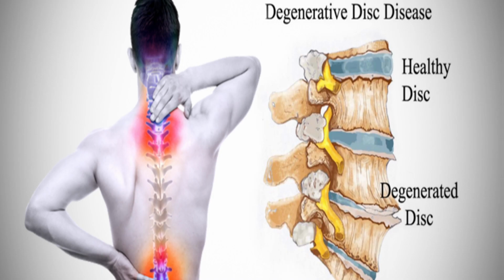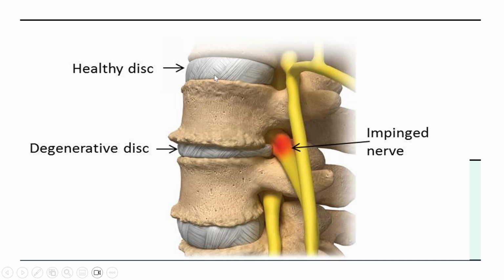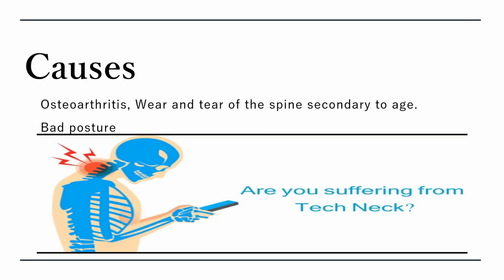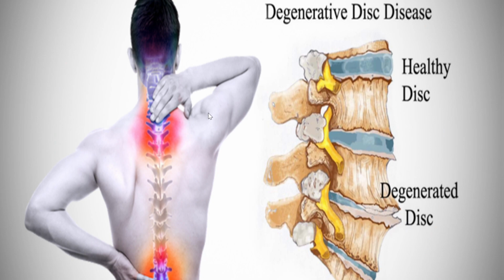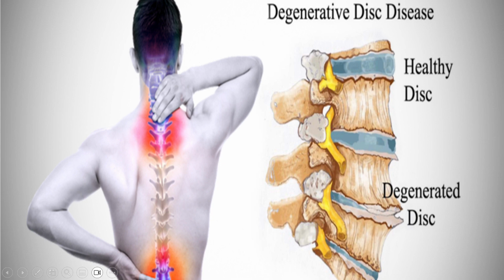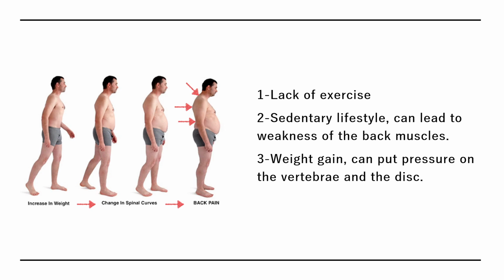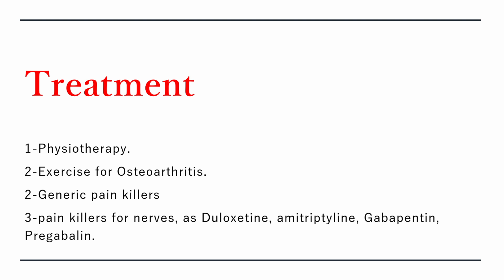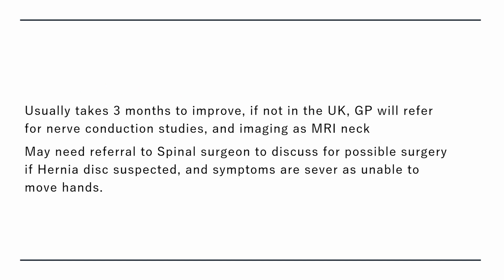Neck pain, slipped disc in the neck. (English version)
Degenerative disc disease of the neck, causes, symptoms, and treatment.
By Dr Danya Bushwereb, GP , UK